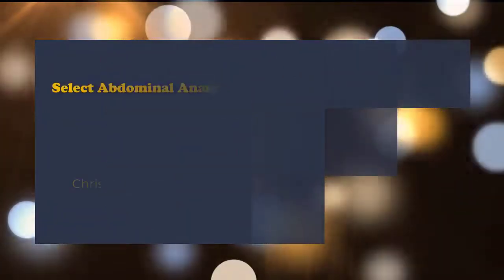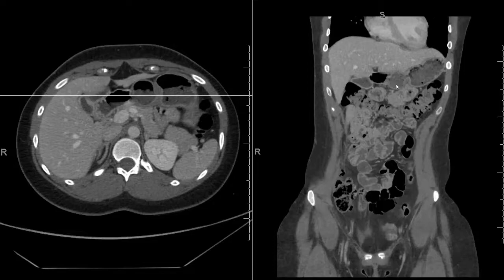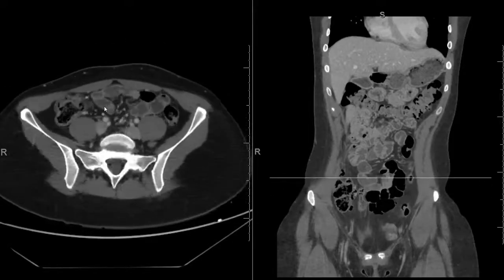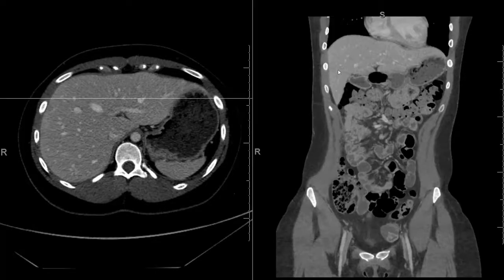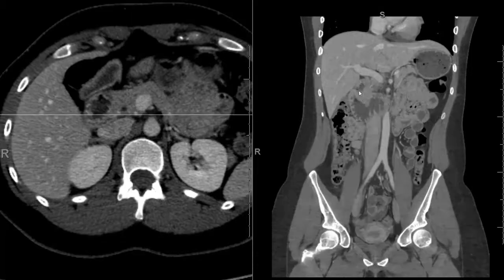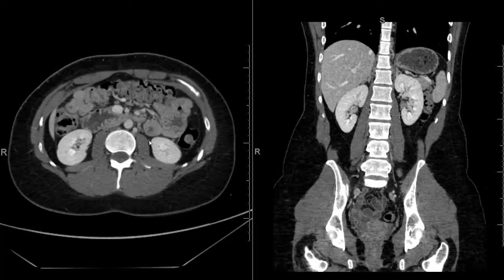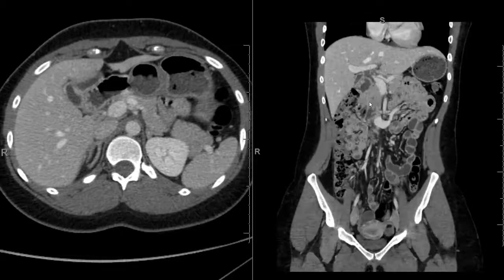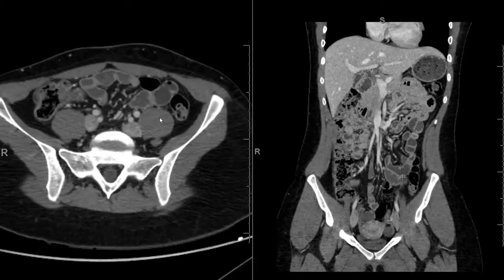Select abdominal CT anatomy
Select anatomy to be used in combination with material from the anatomy lab. This will also serve as a radiology review as needed for other topics during your education.